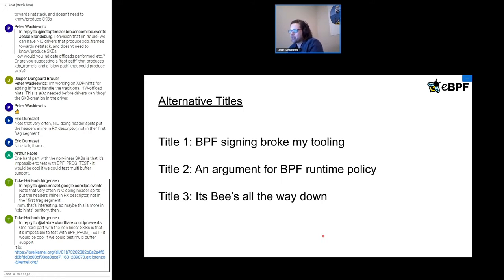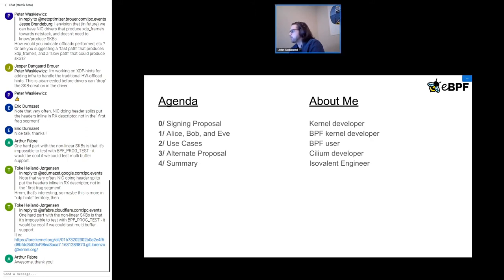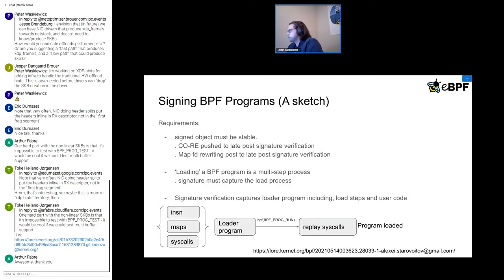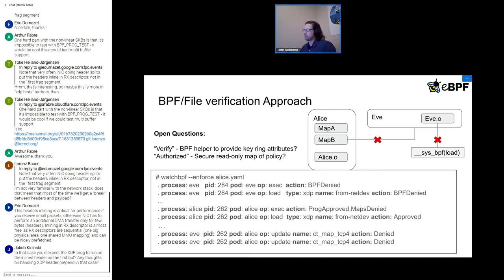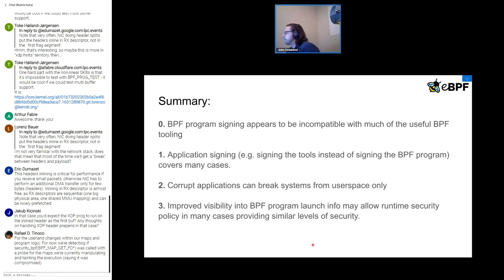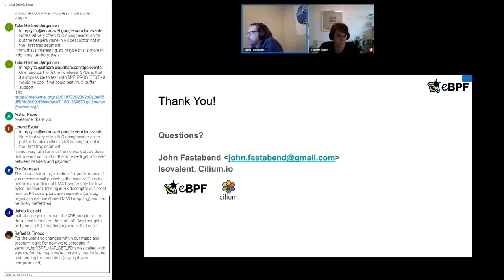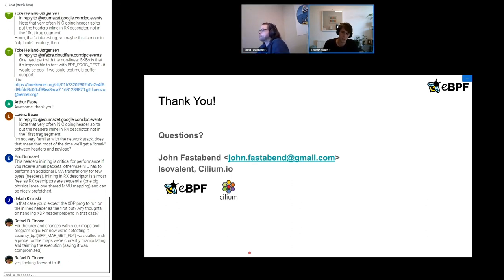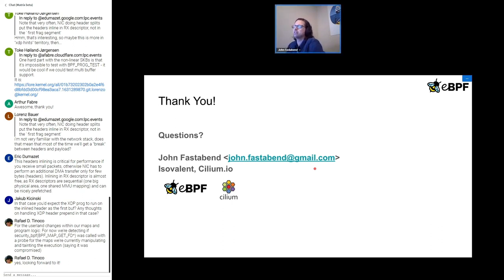Watching the super powers - John Fastabend